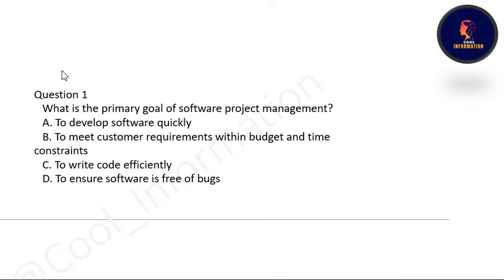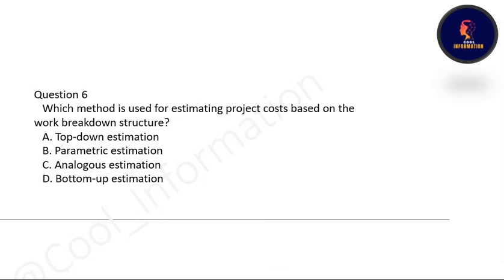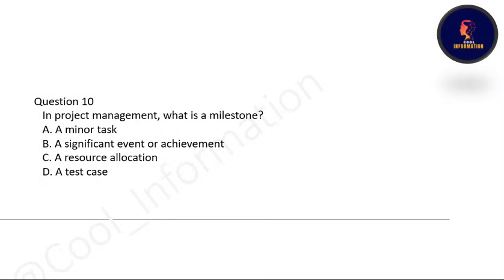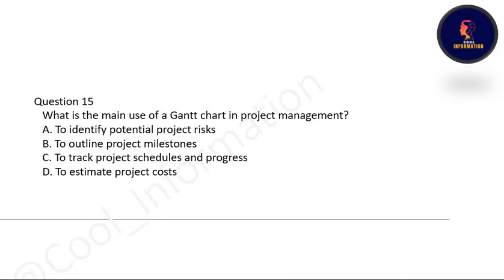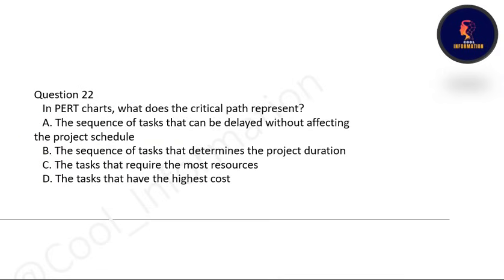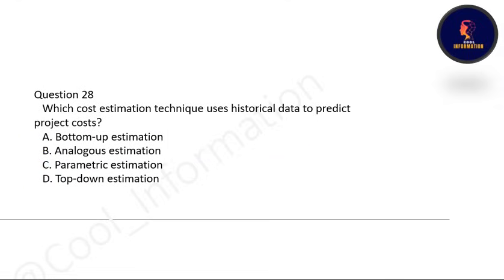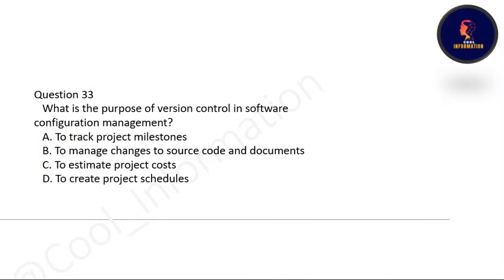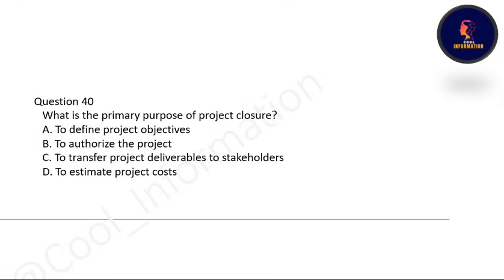Unit 5 | MCQs | CSE320 | Software project management | LPU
In this video, I will let you know 40 Most important and Frequently asked MCQs of Unit 5 which is Software project management : Project managment, Project planning and control, Cost
estimation, Project scheduling using PERT and GANTT charts, Software configuration management

Topics covered in this video:
Most important MCQs of cse320

Software project management : Project managment, Project planning and control, Cost